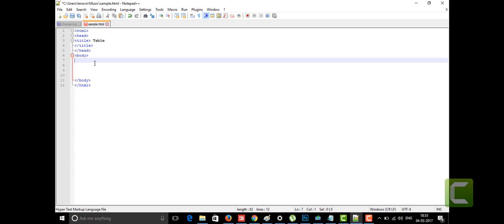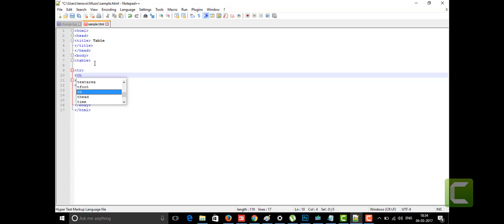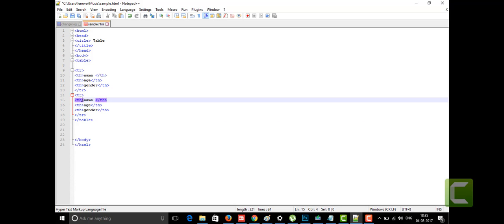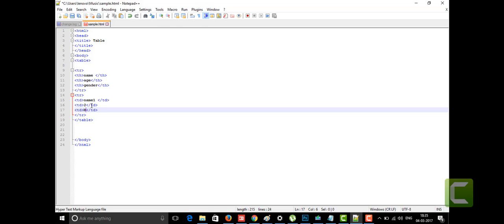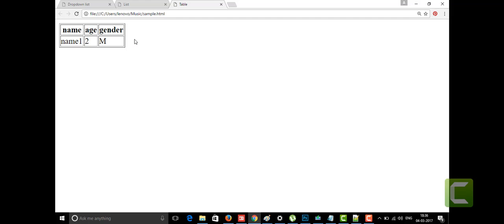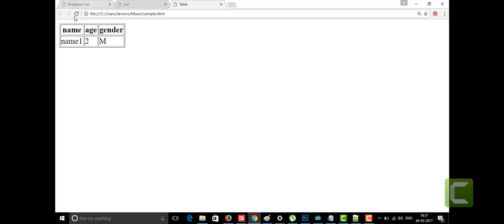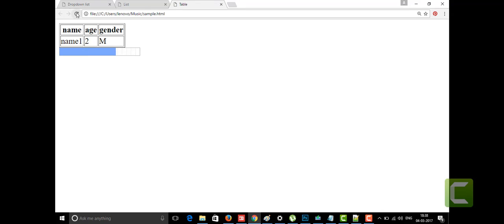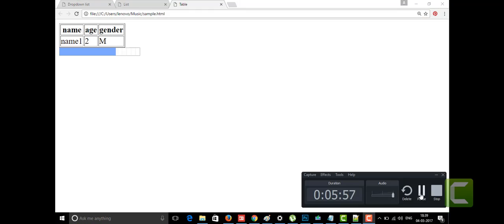LEARN HTML 5 IN 5 DAYS PART 11 TABLE & PROGRESS TAGS